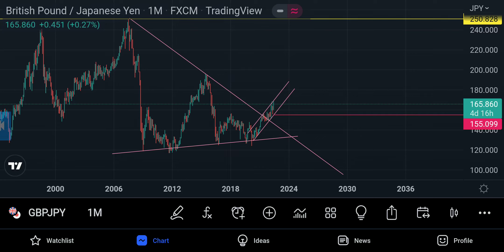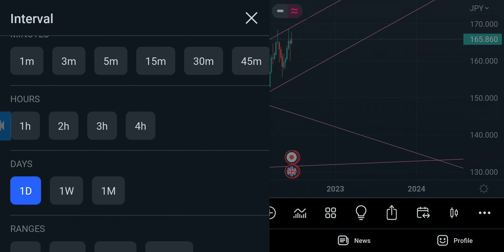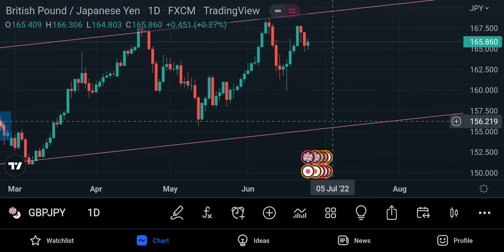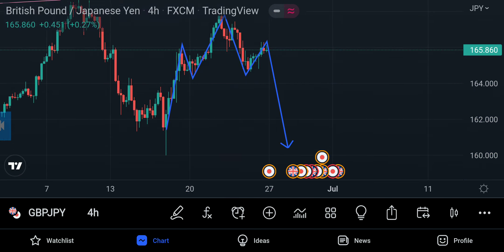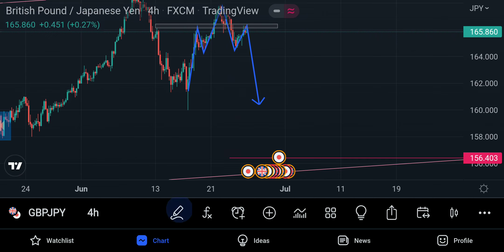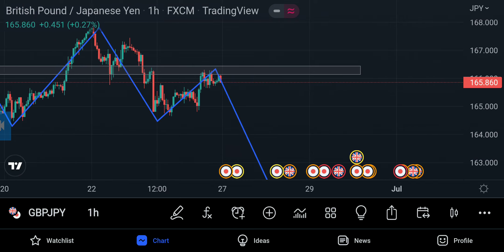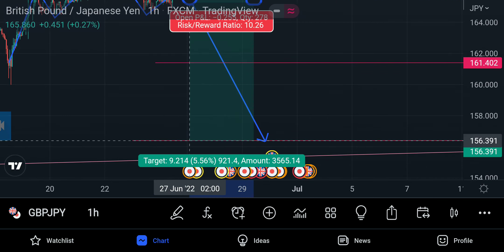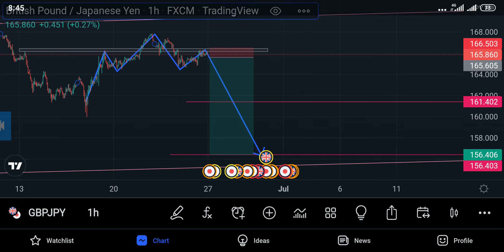Gbpjpy Analysis. 900pips Strong sell. Head and shoulders Pattern. Free signal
Gbpjpy is currently headed for a bearish move.
Reason:  Head and shoulders pattern.
                 Bearish on the H2 time frame

Forex trade copier. No monthly payments